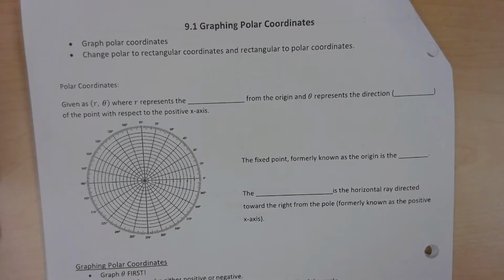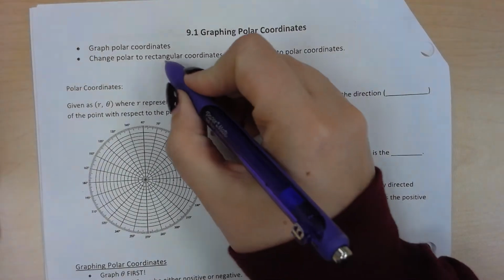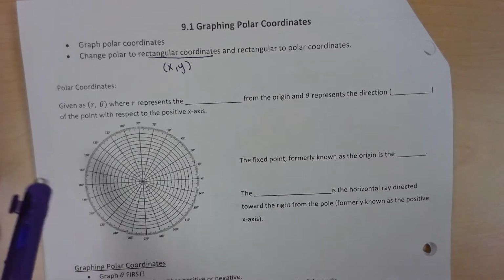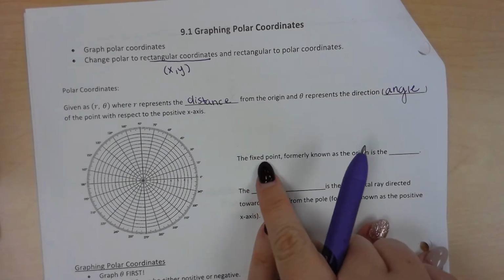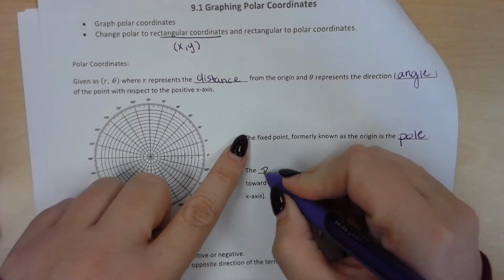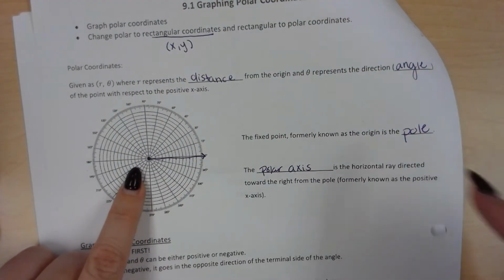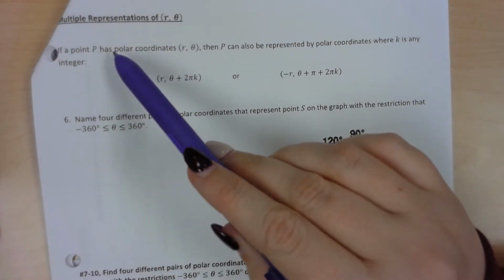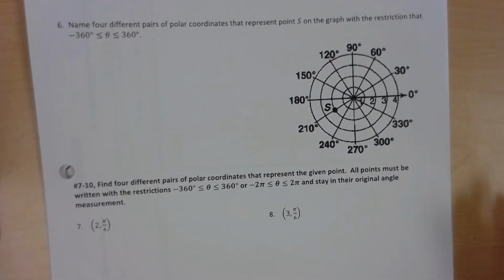9.1 Polar Coordinates